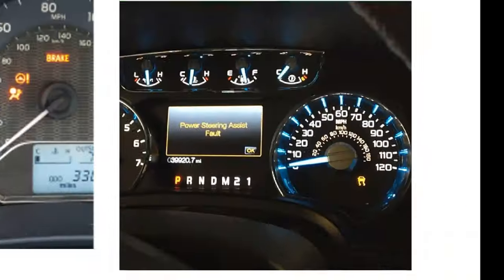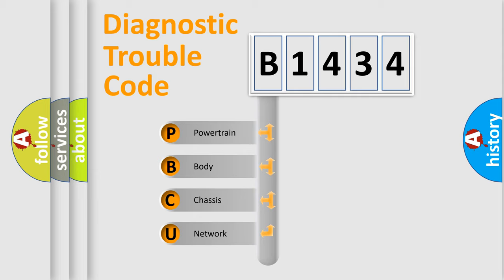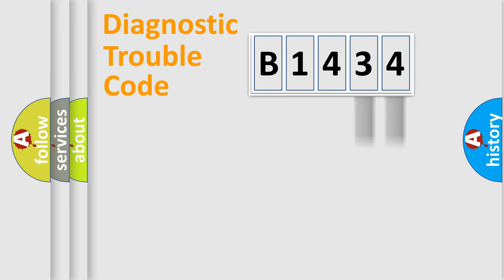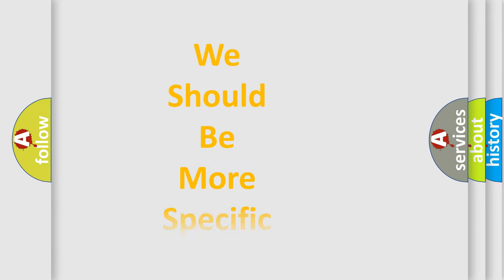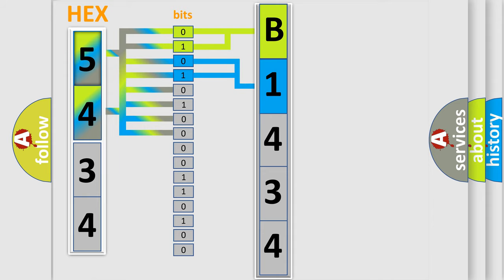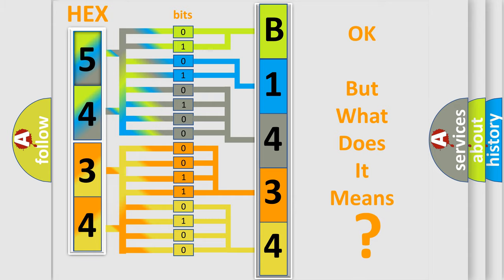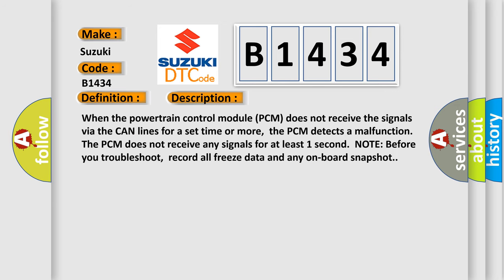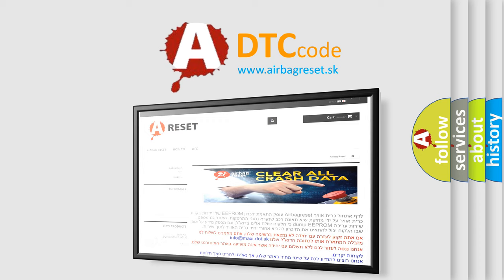DTC Suzuki B1434 Short Explanation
Contents:
0:21 Basic DTC analysis according to OBD2 protocol standard.
1:48 Insight into programming
2:58 A diagnostically understandable description of the Diagnostic Trouble Code
3:05 Basic error definition

Make:
Suzuki
Code:
B1434
Definition:
F-CAN Communication Circuit Error (F-CAN Bus OFF)
Description: